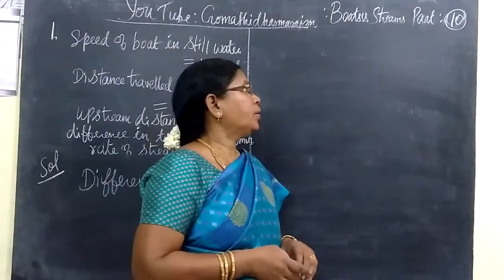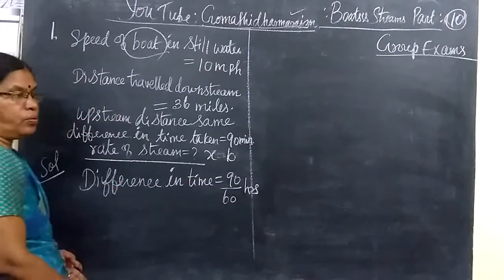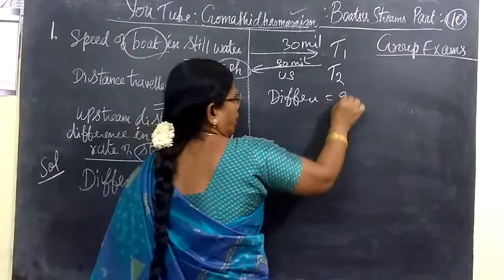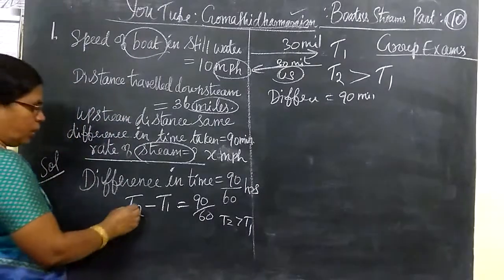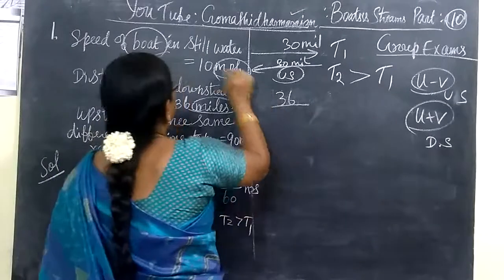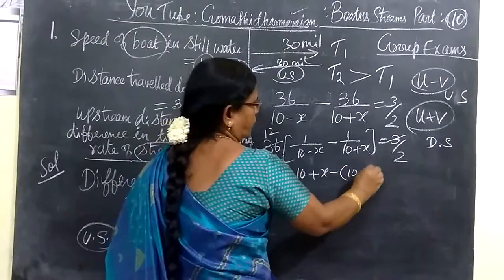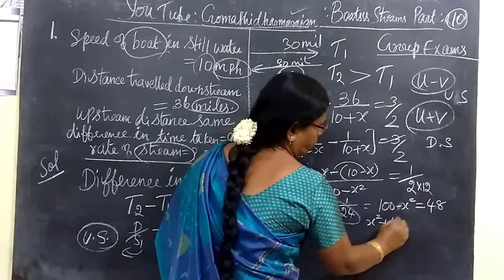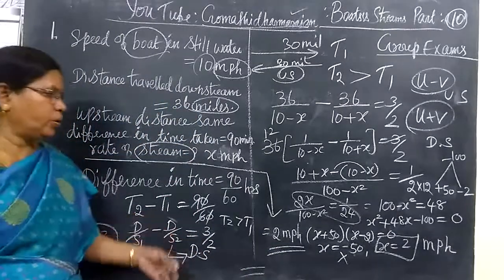Group Exams [Part-10] Boats and Stream Gomathi Dharmarajan HM CBE 15-04-18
COMPETITIVE EXAMINATIONS   BOATS AND STREAMS
BANK PO-SUB INSPECTOR OF POLICE--C.B.I EXAMHOTEL MANAGEMENT--N.I.F.T-IGNOU--S.S.C--BANK PO